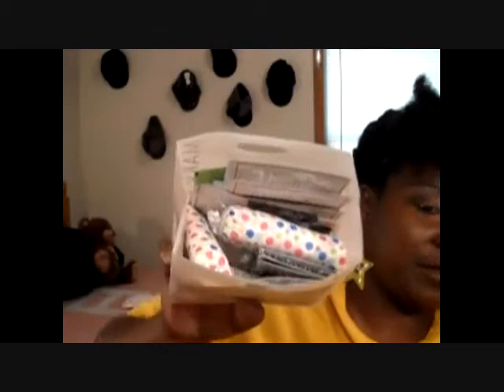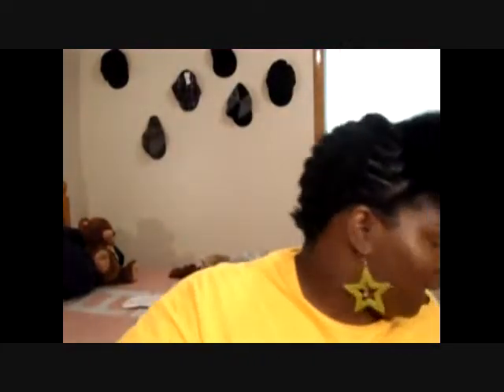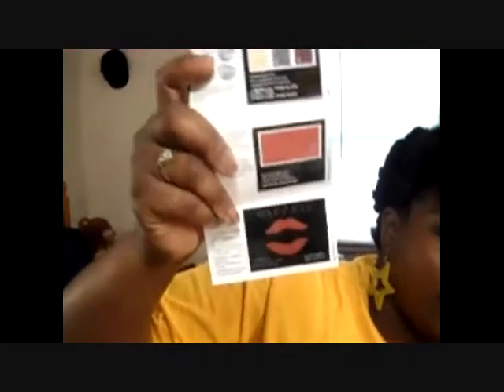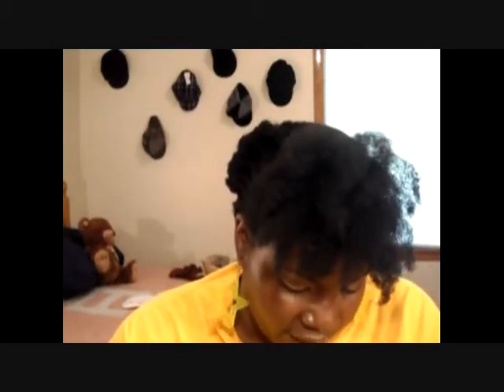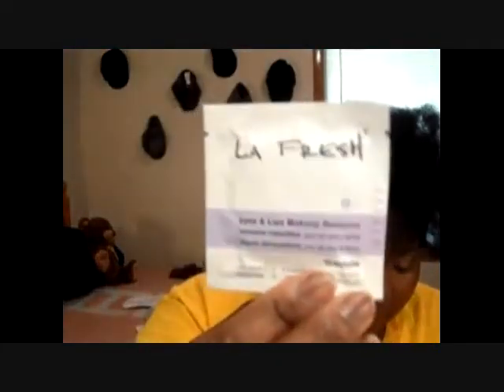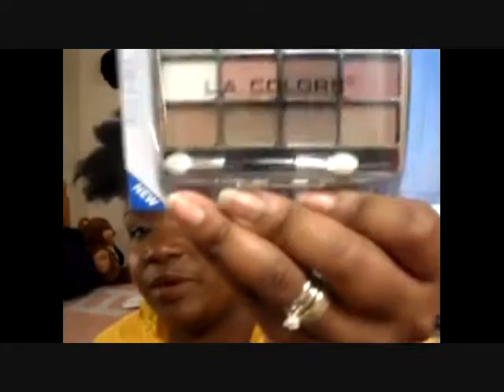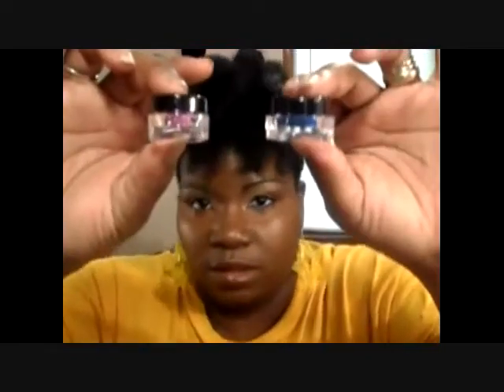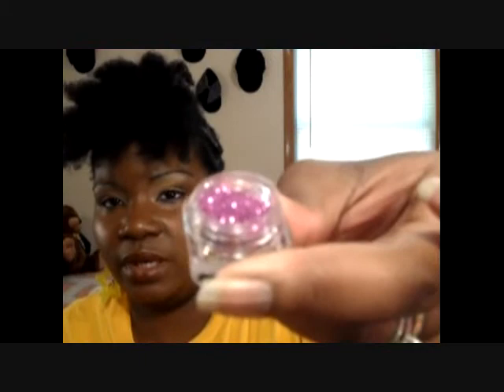PRIZE FROM MZ. GLAM PART 2